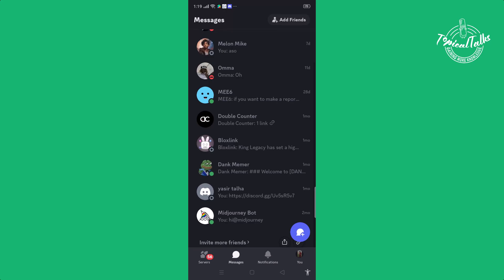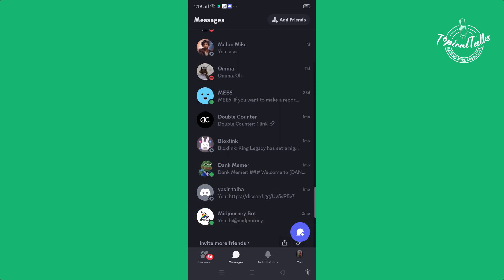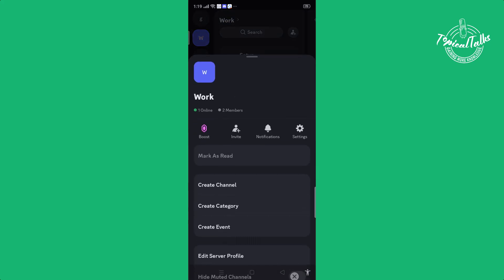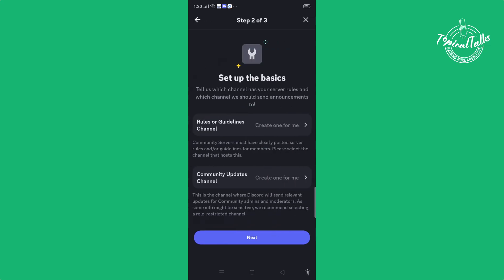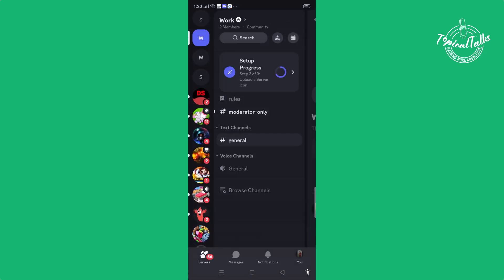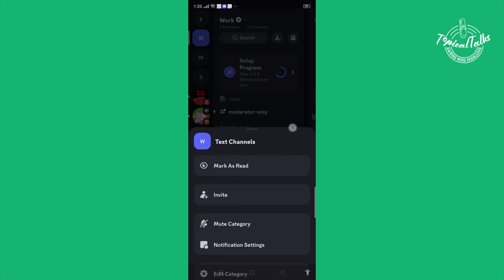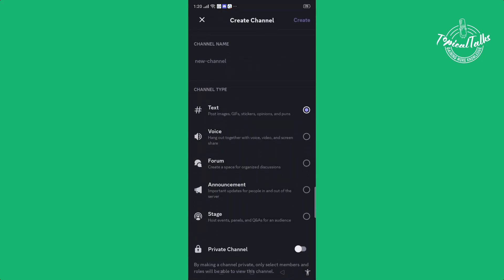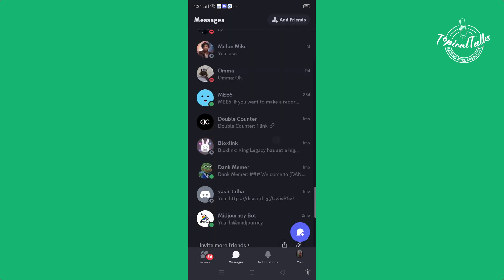How To Make An Announcement Channel On Discord [Mobile]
Learn how to create an Announcement Channel on Discord. Enhance server communication and keep your community informed effortlessly.

0:00 Intro
0:16 Open discord server
0:29 Make announcement channel discord
1:45 Outro